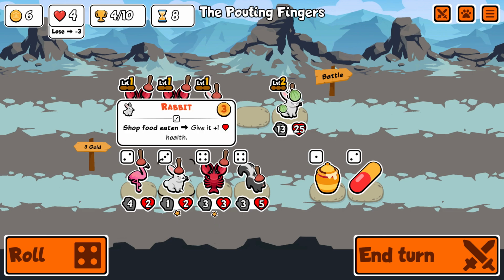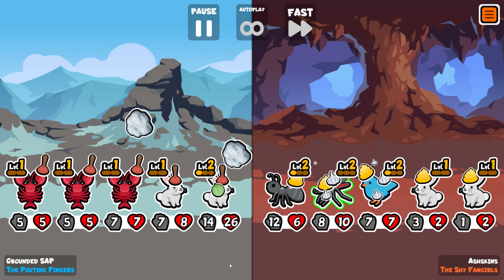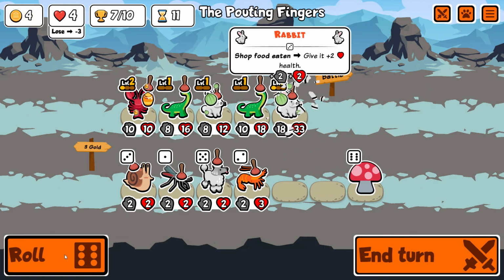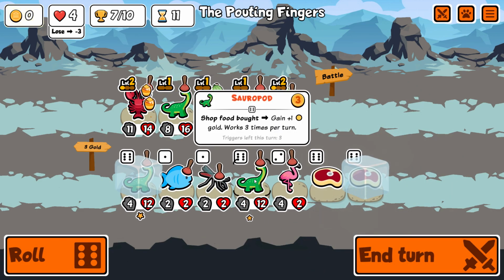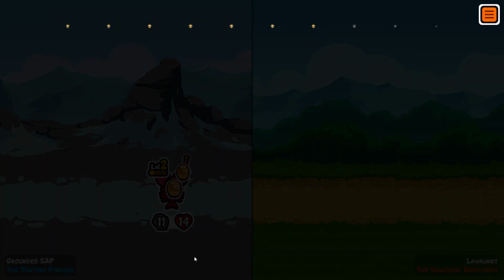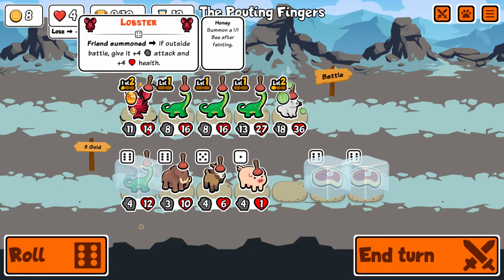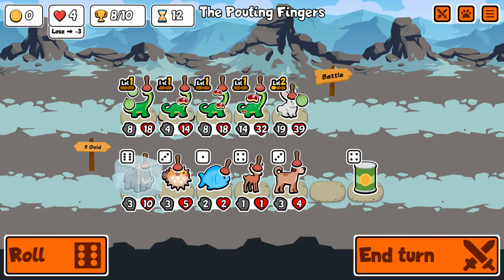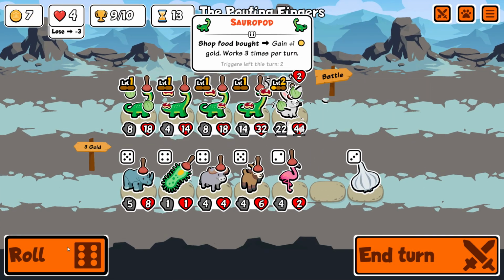Rabbit Refunds with Quad Sauropod - Super Auto Pets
Bit of an atypical pack 2 run...

Check out the quad sauropod run Haps got back in a previous version of the game